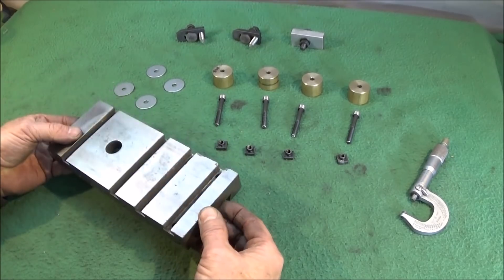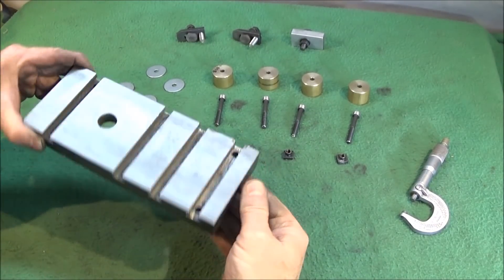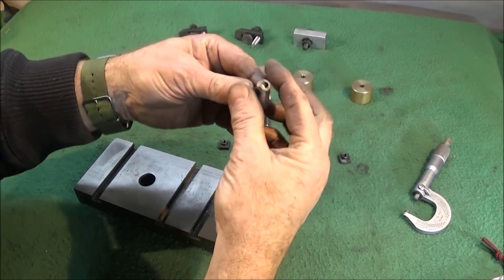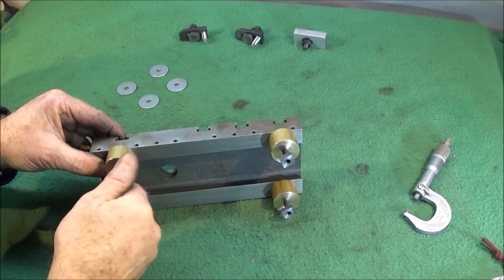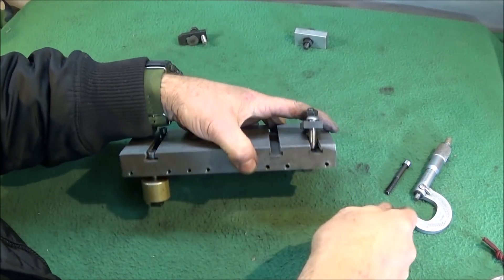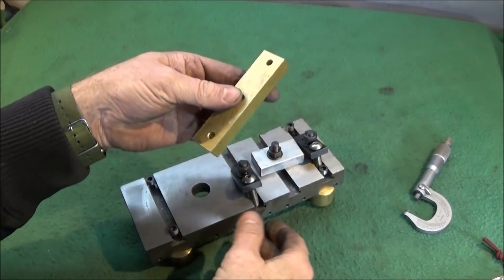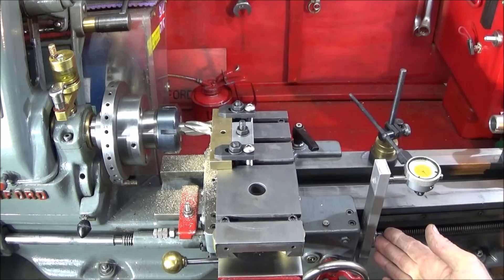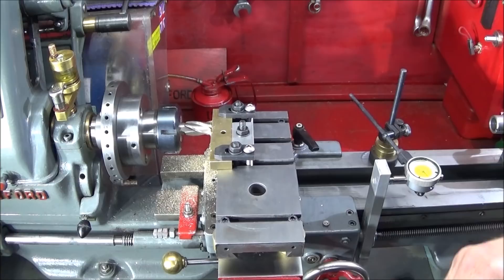Easy To Make Adjustable Milling Pallet For The Myford Lathe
Convert an old Myford ML7 cross-slide into an adjustable milling pallet fixture. A very easy project and versatile tool.